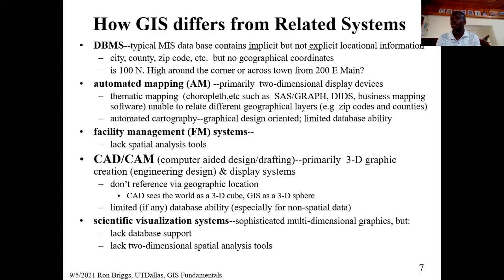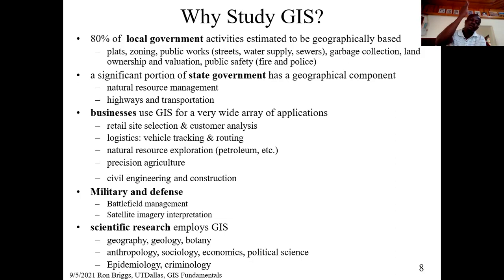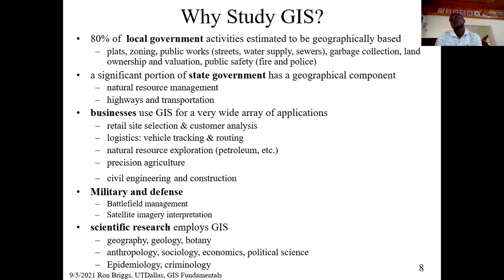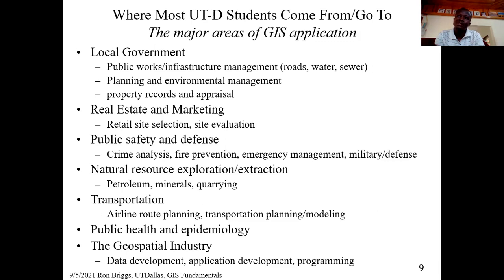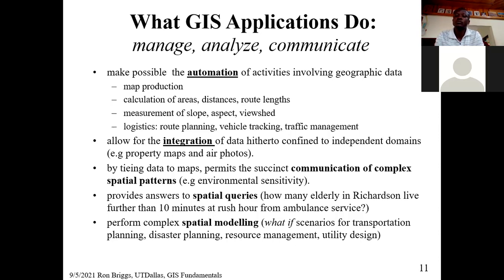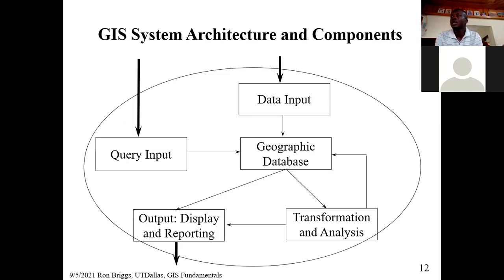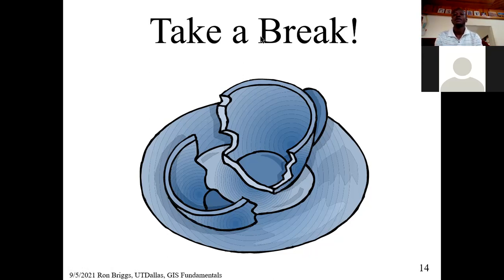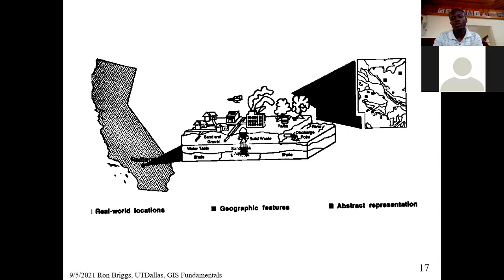Engineering Surveying || GIS 2